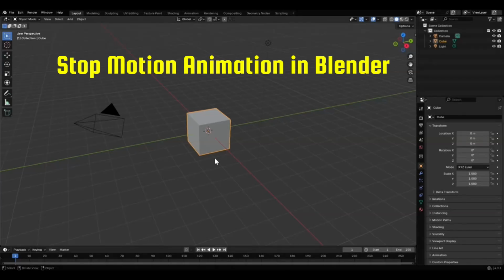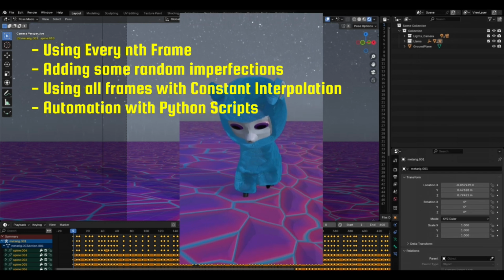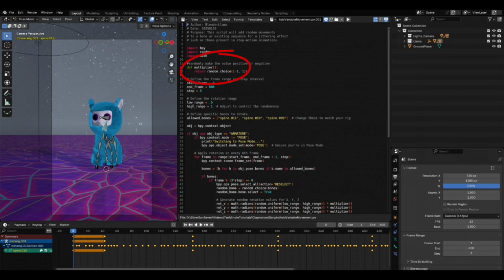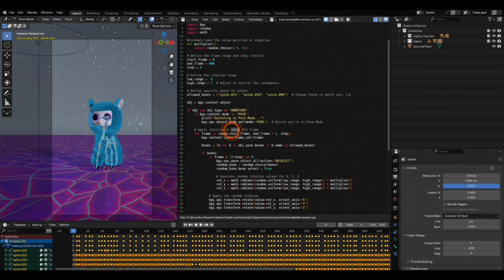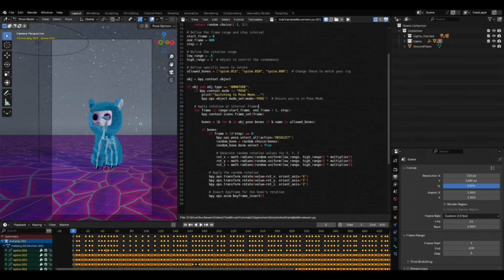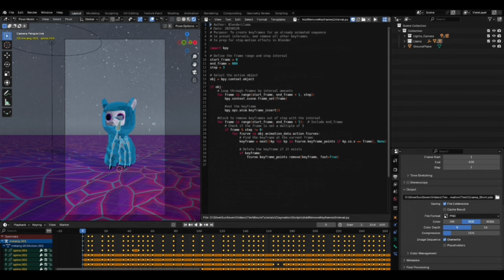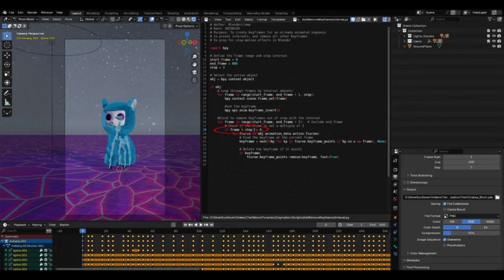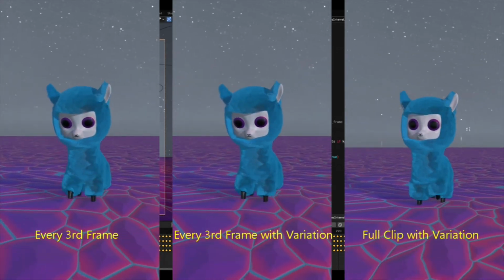Using Blender for a Stop Motion Effect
In this tutorial, I’ll walk through how to create a stop-motion effect in Blender using both manual techniques and automated methods with Python scripts. You’ll see how easy it can be to mimic the choppy, frame-by-frame movement of traditional stop-motion animation.